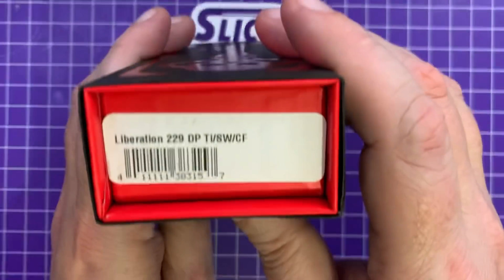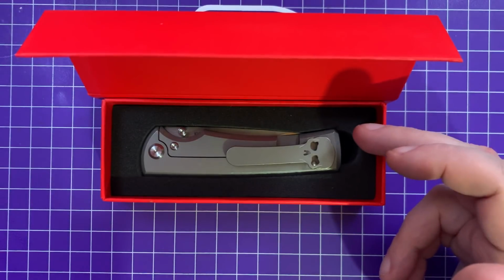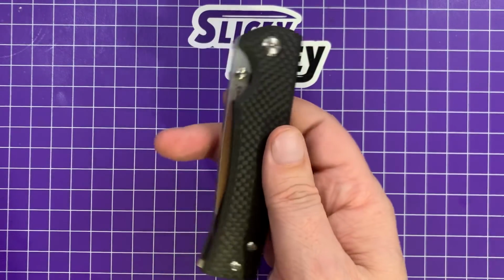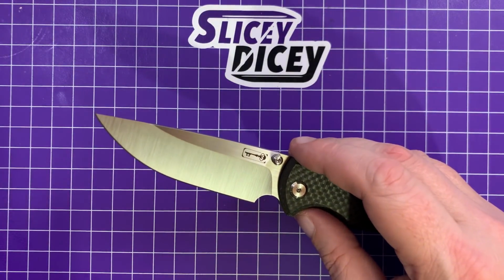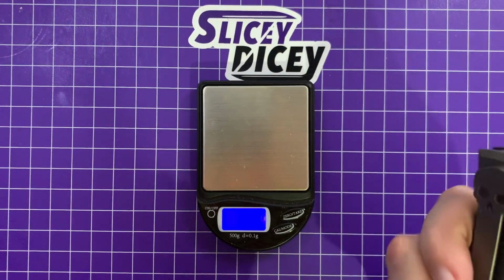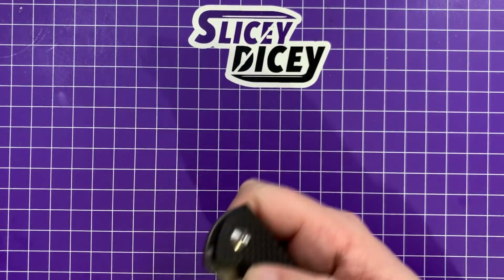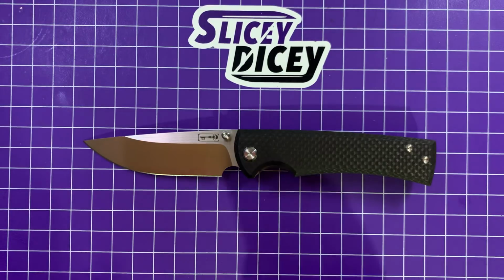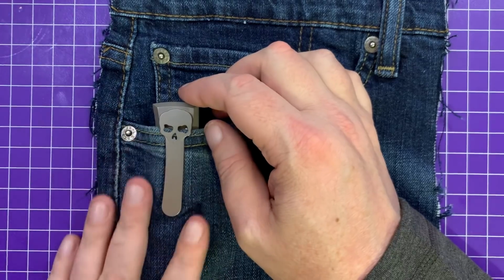Chaves 229 Liberation Unboxing & First Impressions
I return to the skull-clipped arms of Chaves!!!

on November 1st!!!